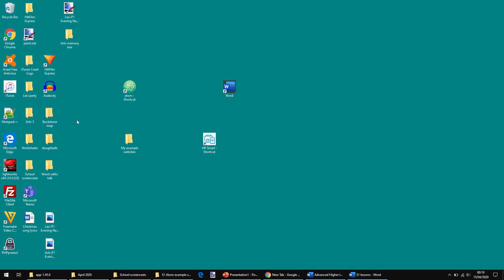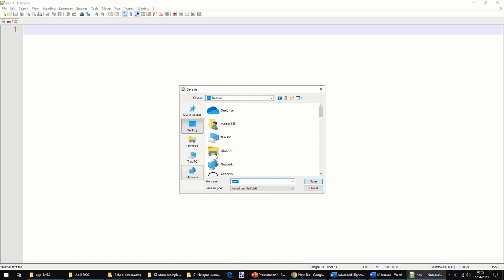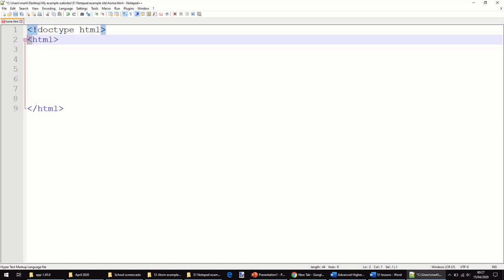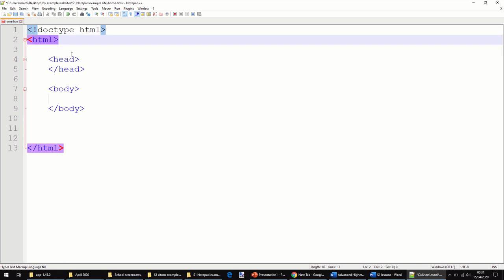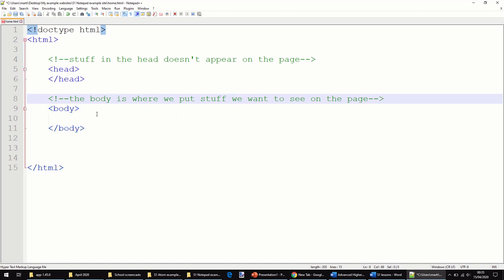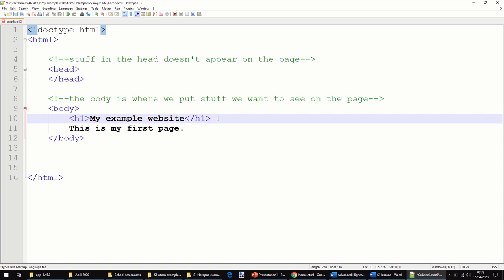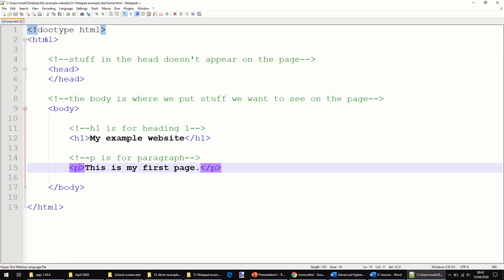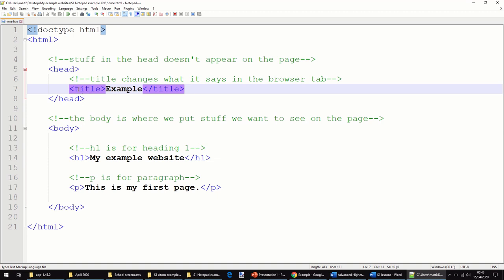S1 Computing Science - Web Development - Lesson 2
GHS S1 Computing Science course - Web Development unit
Getting started with Notepad++
HTML basics